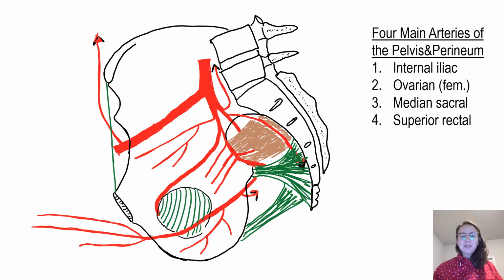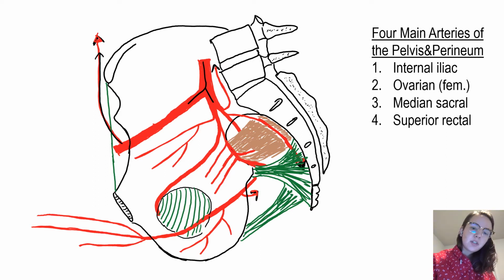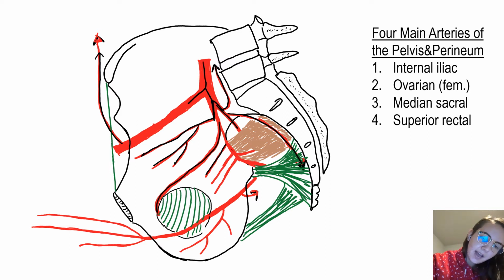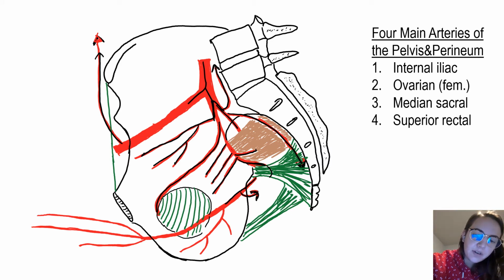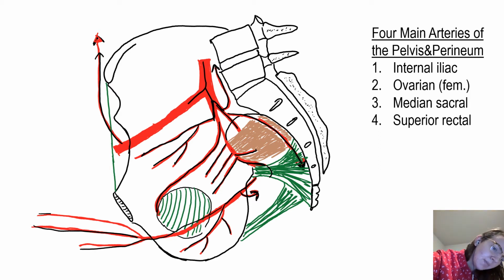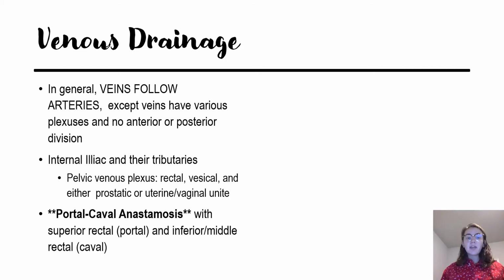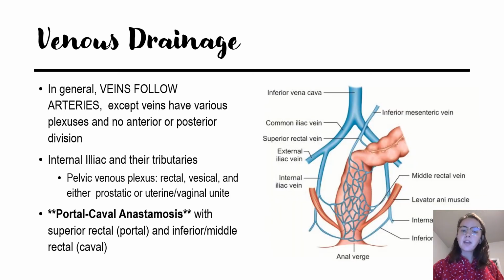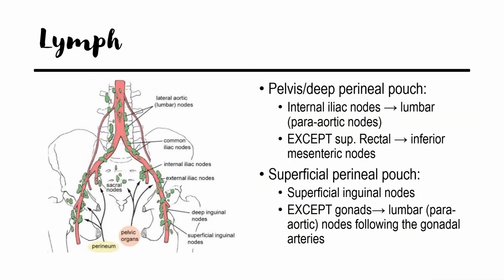4.4 17A Connolly - Vasculature - Pelvis